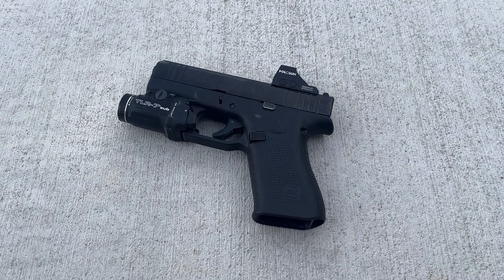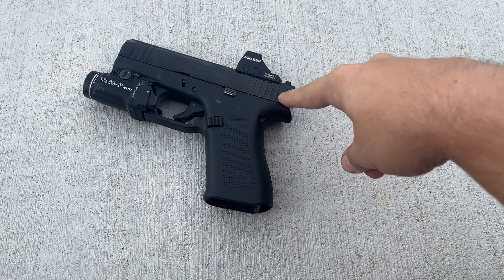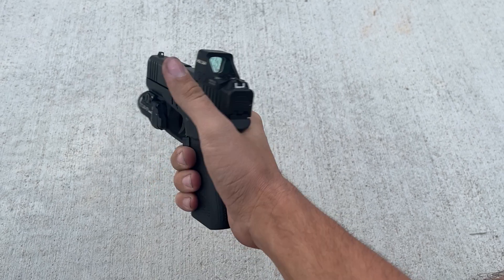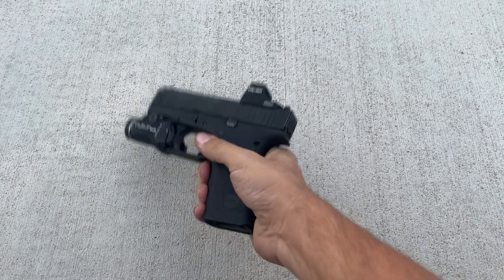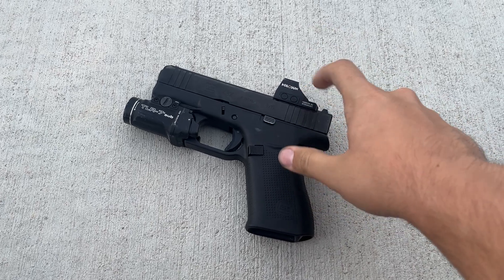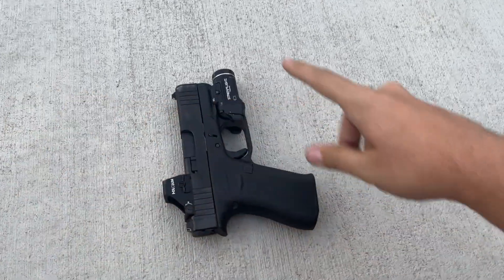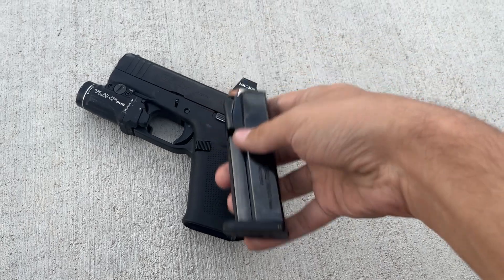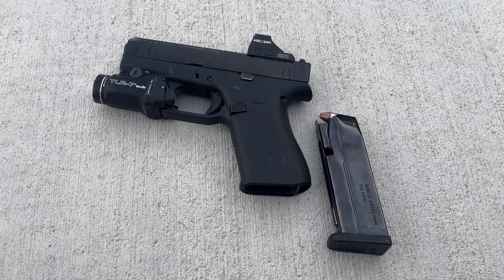Why I Chose The Glock 43XMOS As My EDC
If you want to skip the video, main points are:
Small and compact but offers full grip
15+1 capacity w/ Shield Arms mags
Lots of aftermarket support